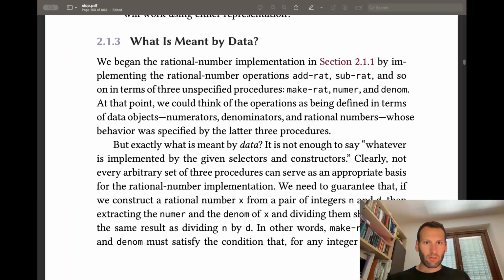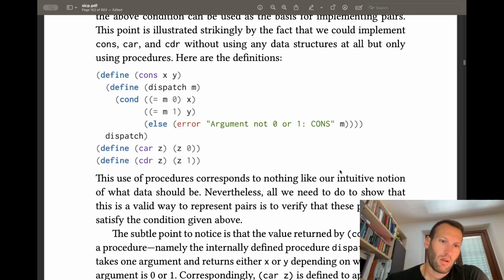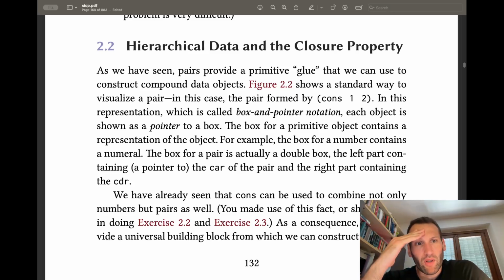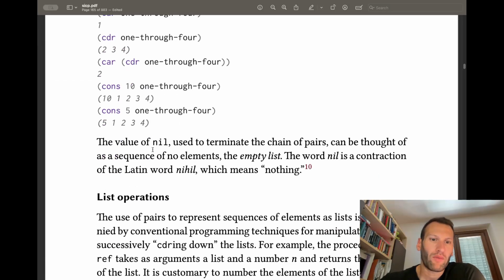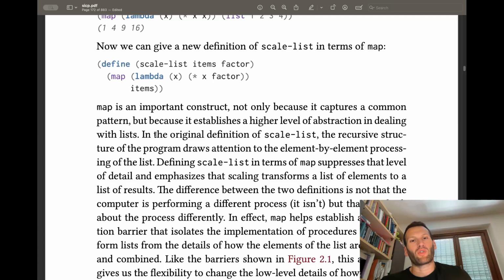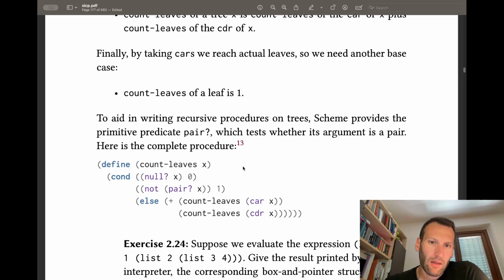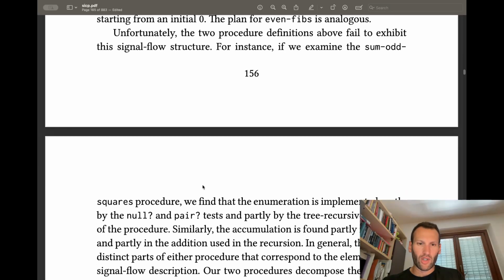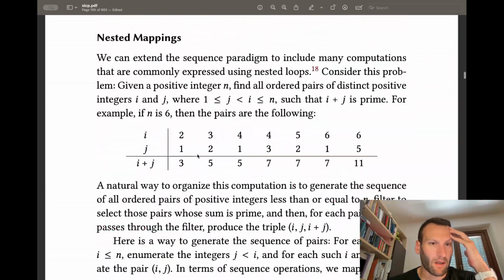Learning in Public: SICP #12